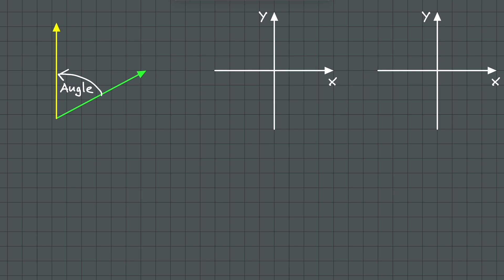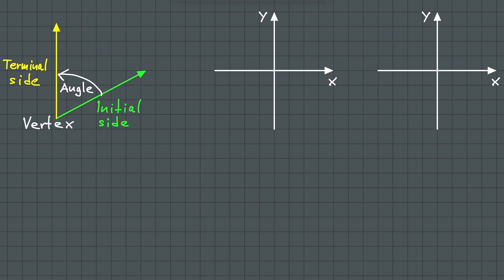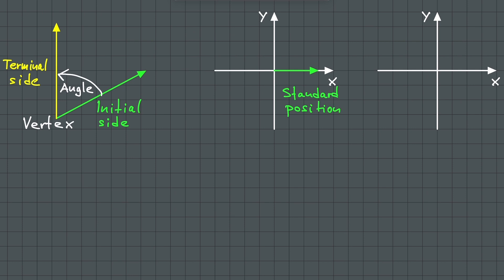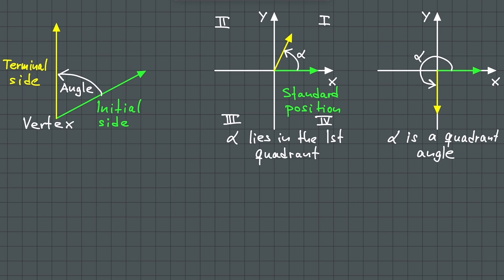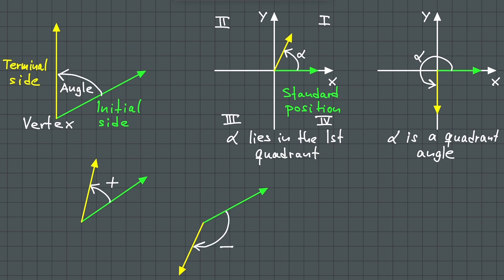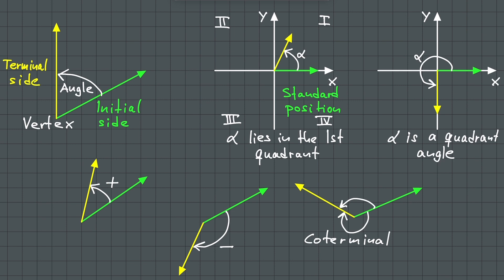Trigonometry Basic Angle Terminology | The Westcoast Math Tutor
This video explains the basic terminology of angles such as angle, initial side, terminal side, vertex, positive angles, negative angles, standard position, quadrant angle and coterminal.

✅  About The Westcoast Math Tutor:

Hello Friends!

I’m The Westcoast Math Tutor, and with this channel, I will provide tutorial videos to better your understanding of different high school math topics.

Once in a while, I will also make other interesting math videos outside of high school math topics.  If you have any questions, please ask me in the comments. This channel is what I’ve been doing for you.